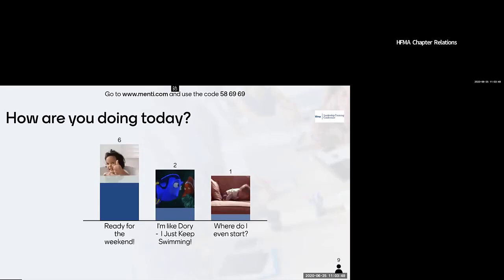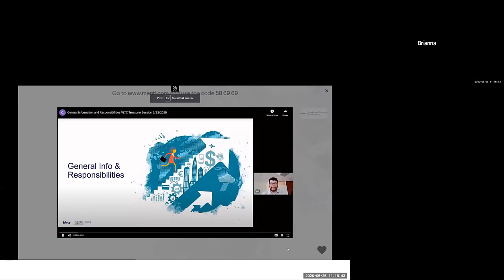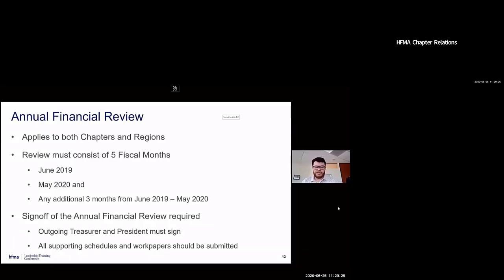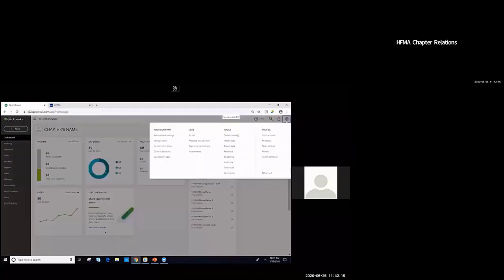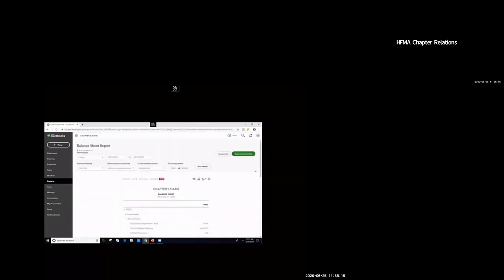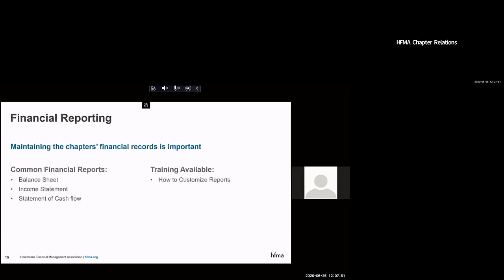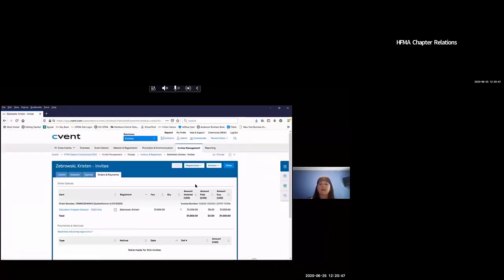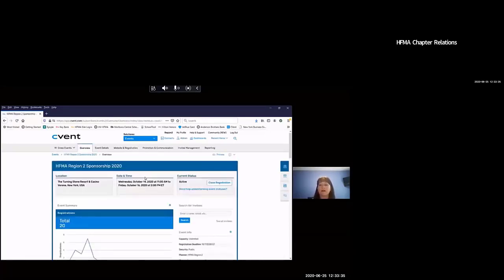Treasurer Session VLTC 6.25.20